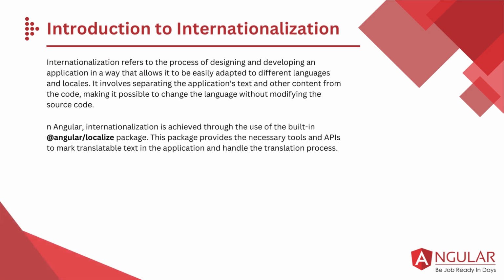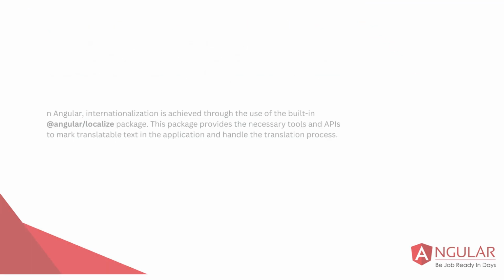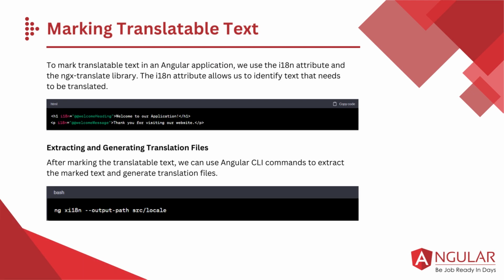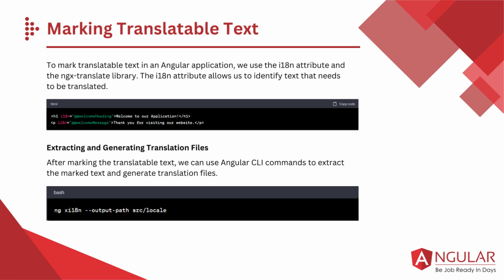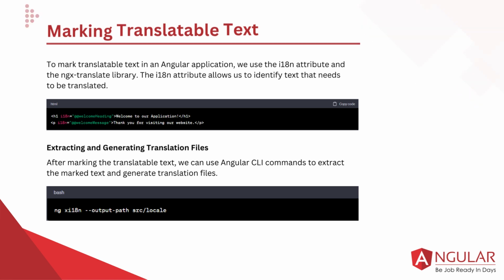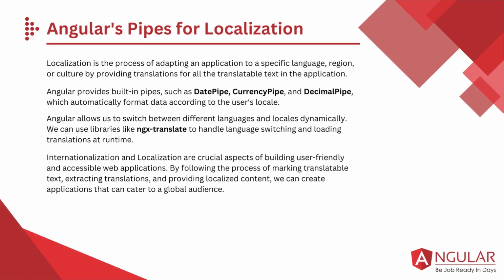Angular Advanced: Internationalization & Localization Explained | Chapter 9.2/10: Advanced Topics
Dive deep into the world of internationalization and localization with our comprehensive Angular guide. In Chapter 9, we demystify the concepts of adapting software to different cultures, languages, and regions. Learn the significance of internationalization in designing software that's adaptable to diverse cultural norms. Discover the intricacies of localization, from content adaptation to meeting local conventions and legal requirements. Whether you're a novice or an Angular aficionado, this tutorial is crafted to provide you with a clear understanding of these advanced topics. Key takeaways:

• What is the difference between internationalization and localization?
• How to design software for global adaptability?
• The role of localization in creating a localized user experience.

🌐  Internationalization and Localization in Angular

Here's what you'll explore in this tutorial:

🔍 Key Highlights:

• Understanding Internationalization: Learn what internationalization means in the context of web development and why it's essential.
• Implementing Localization: Dive into the techniques and tools available to implement localization effectively.
• Angular's Internationalization Features: Explore how Angular simplifies the process of internationalization.
• Real-World Example: Witness a practical demonstration of internationalization and localization in an Angular app.

By the end of this video, you'll be equipped to make your Angular application accessible and user-friendly for a global audience.

📚 Chapter 9: Advanced Topics (6 Videos)

1. Angular modules and lazy loading
2. Internationalization and localization
3. Performance optimization techniques (change detection strategies, lazy loading, preloading modules)
4. Working with Angular Material for UI components
5. Animations and transitions in Angular
6. Unit testing Angular applications with Jasmine and Karma
7. End-to-end testing with Protractor

📚  All Chapters
Chapter 1: Introduction to Angular

Angular,  Angular tutorial, Software adaptation, Cultural norms, Language adaptation